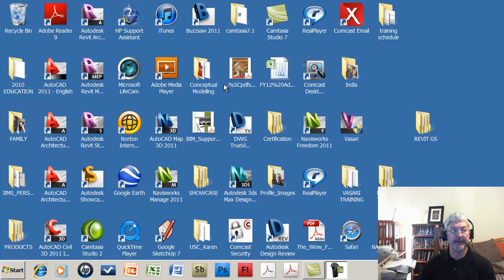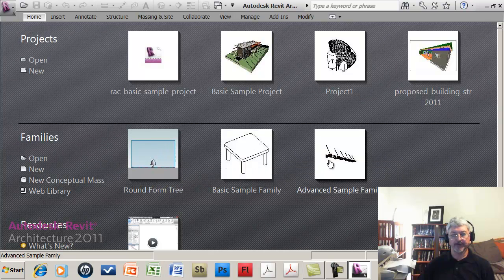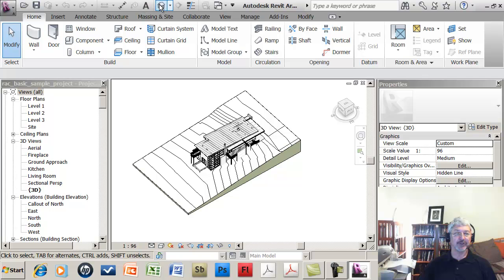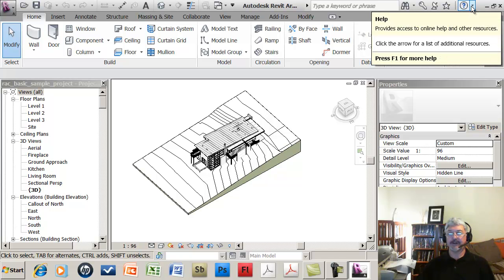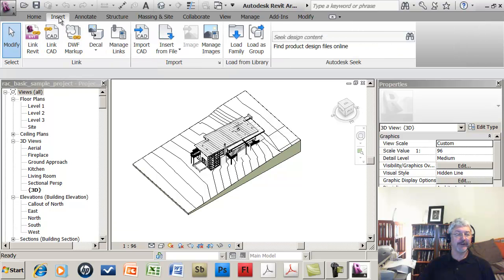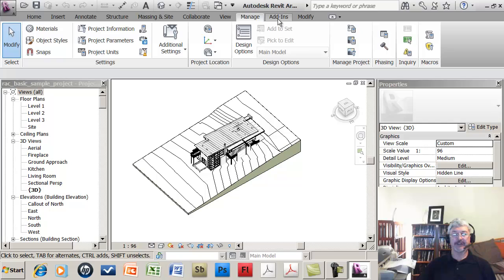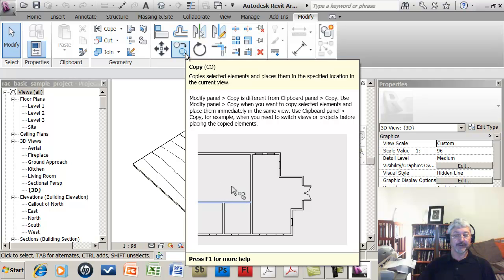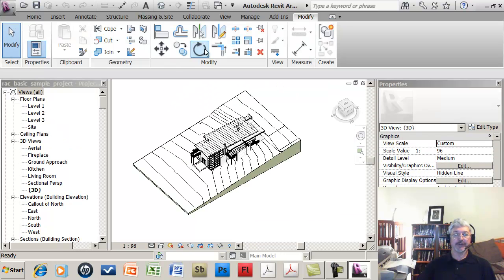01_user_interface1.mp4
The user interface - part 1